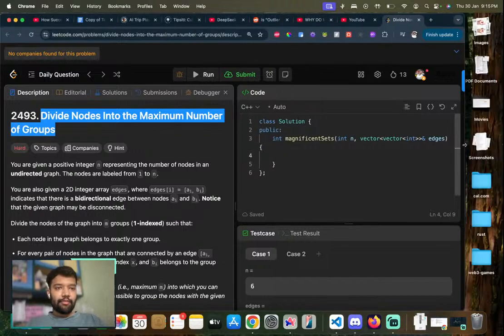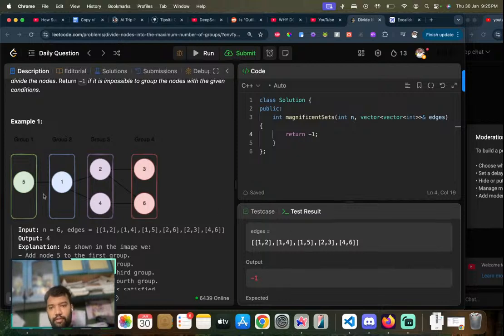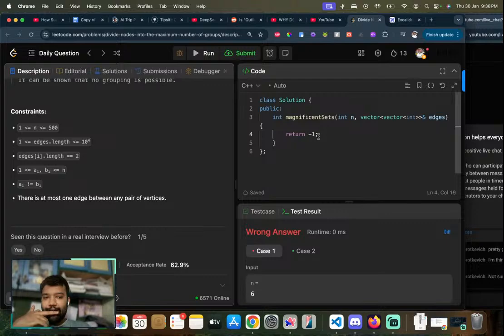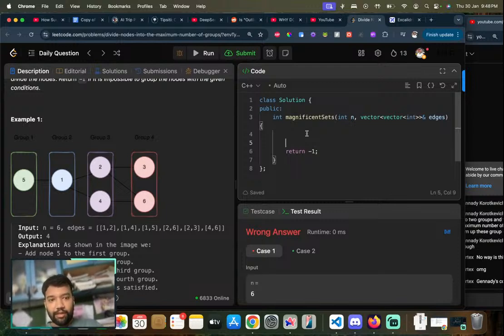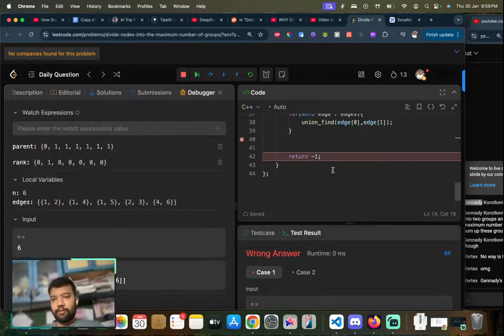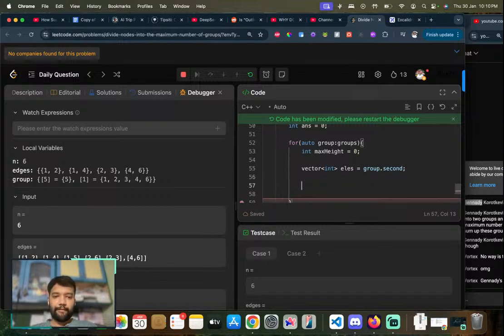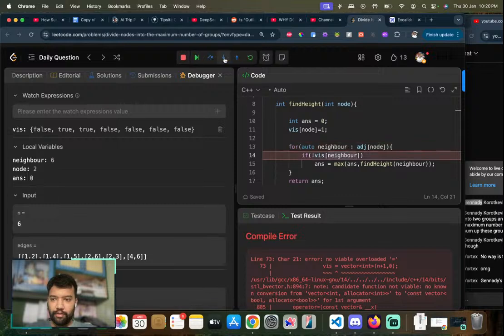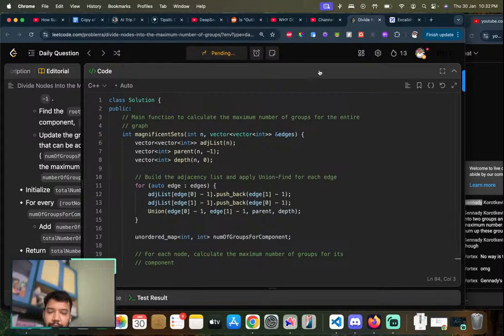Gennady Korotkevich joined my Daily Leetcode- Divide Nodes Into the Maximum Number of Groups-LC 2493